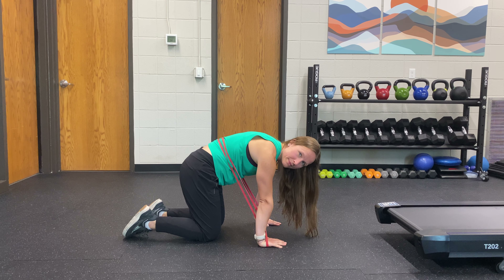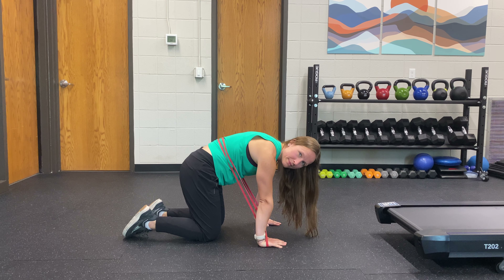Banded Cat Cow